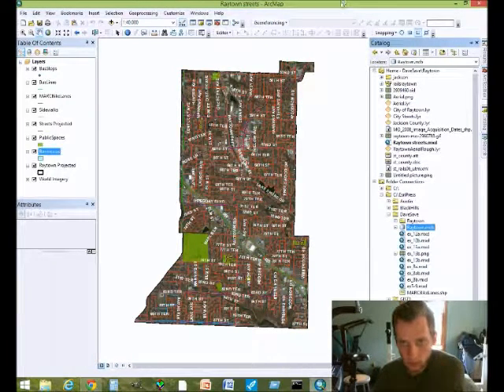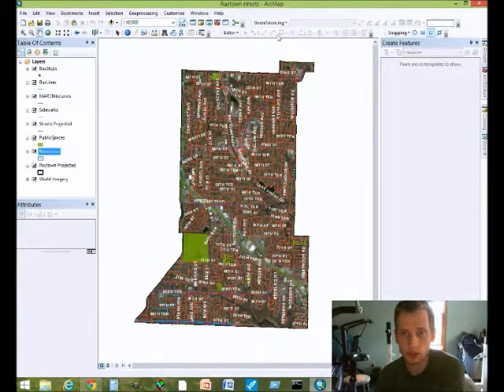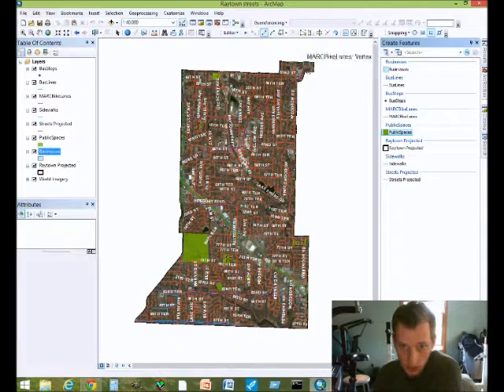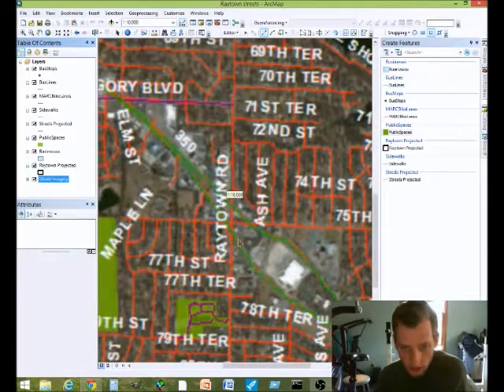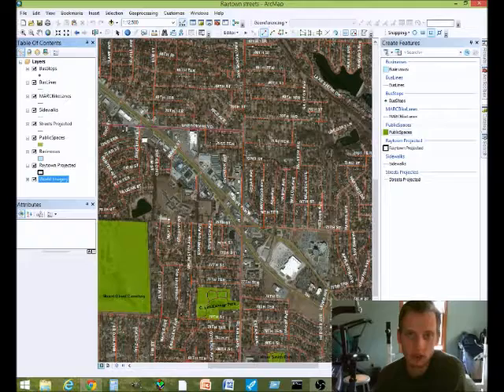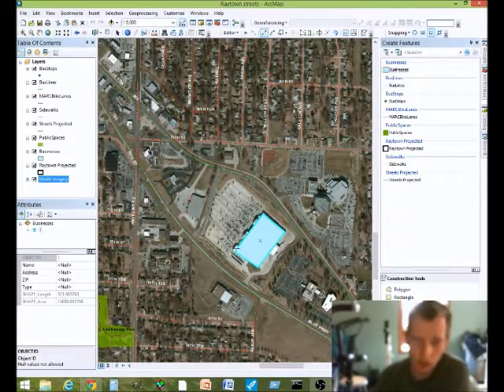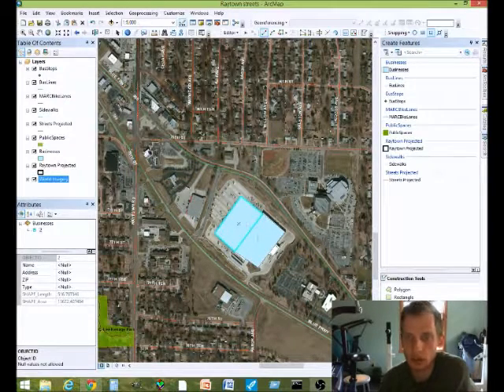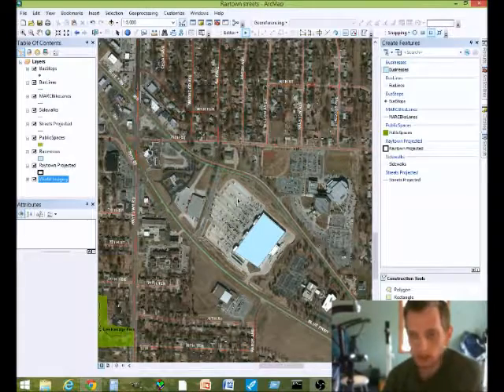ArcMap Editing Part 2: Creating Features